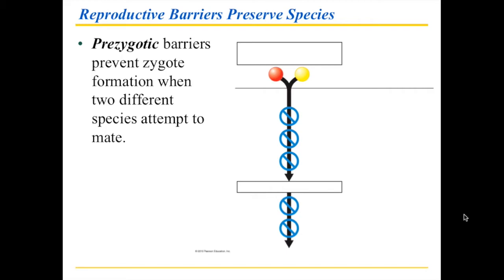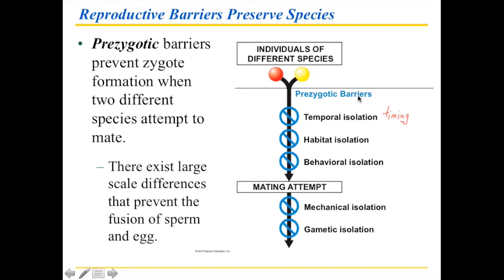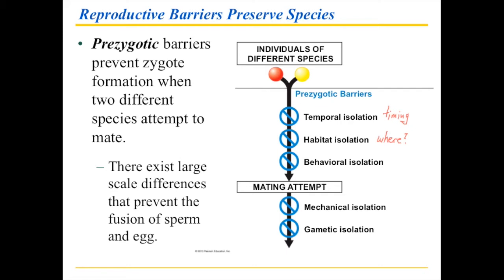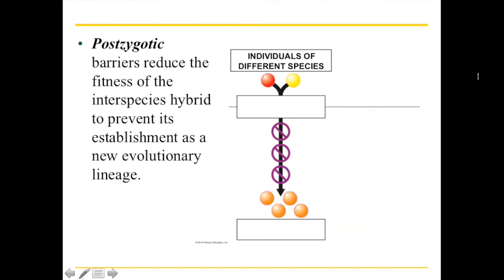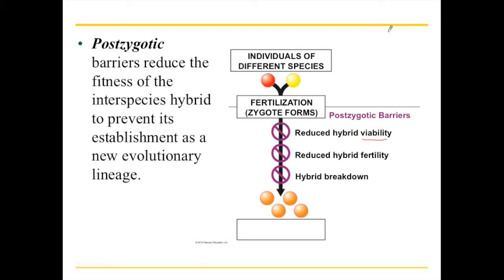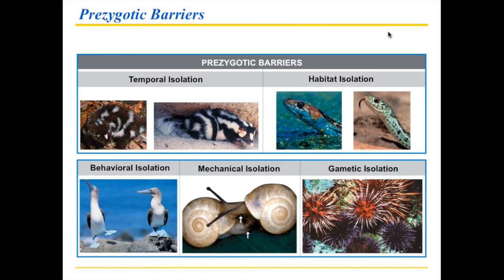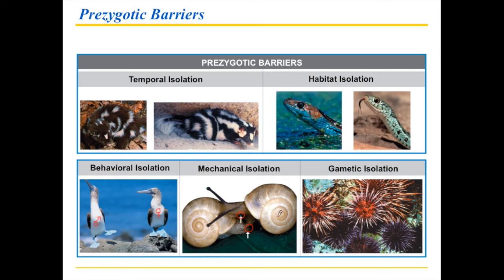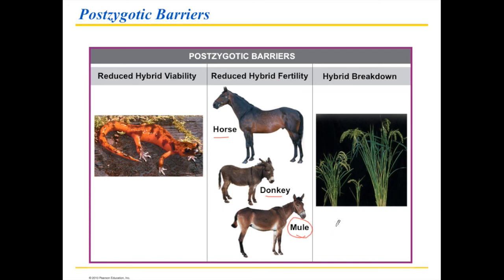Chapter 14 Part 2 How Species Remain Distinct